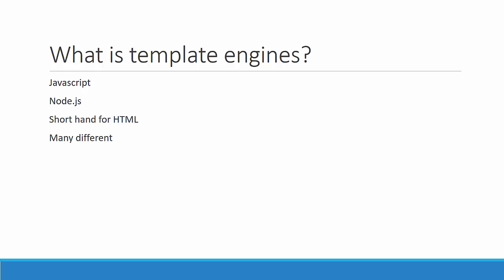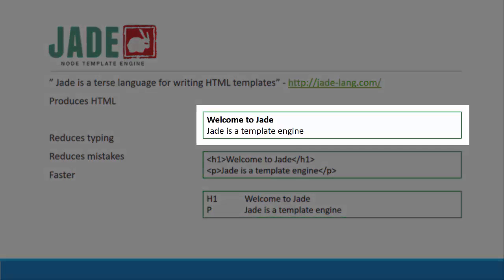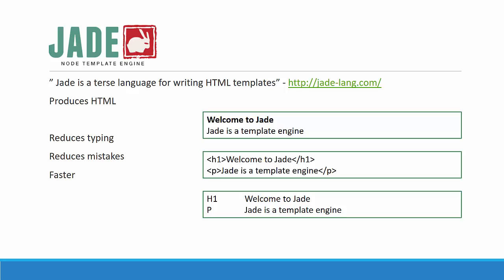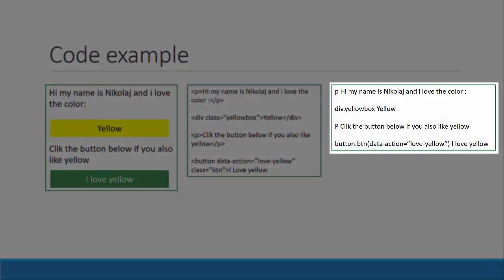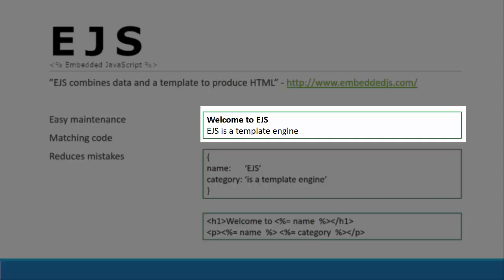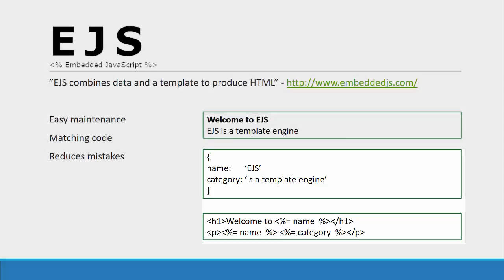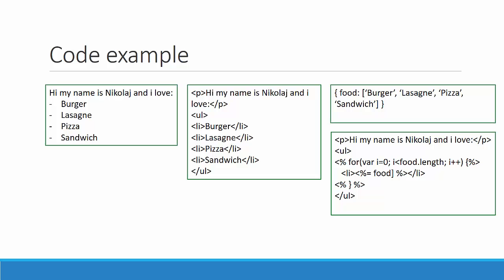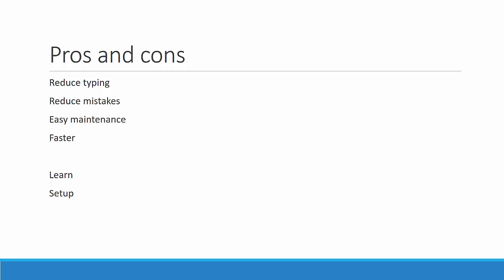What is a template engines? (Jade & EJS)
A 11-minute long video, which in a low-practical way describes what a template engine is. This video focuses on the template engines Jade and EJS.

This video include some simple examples.